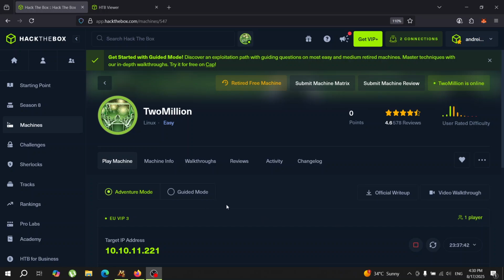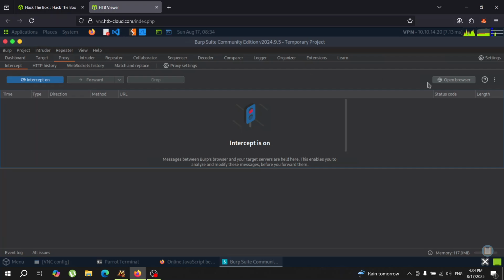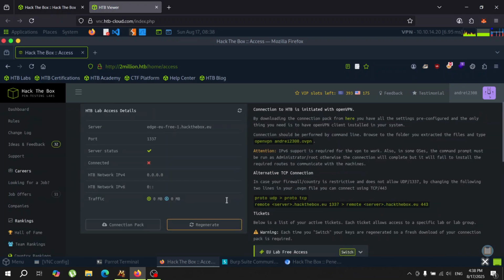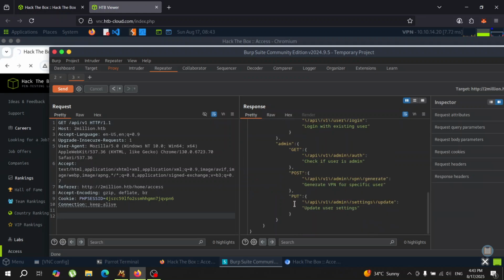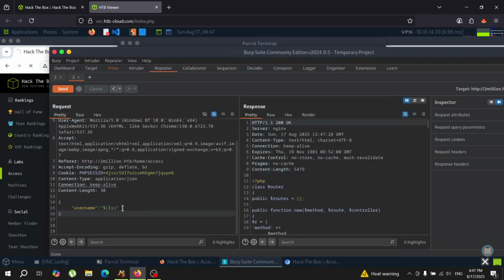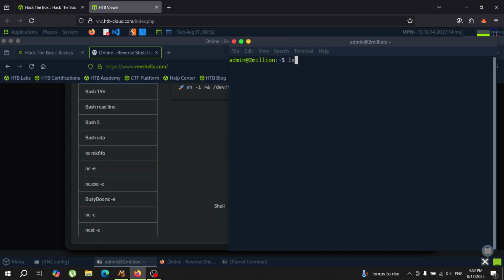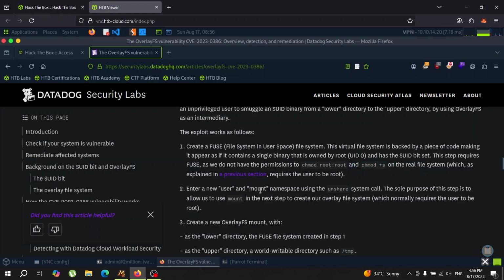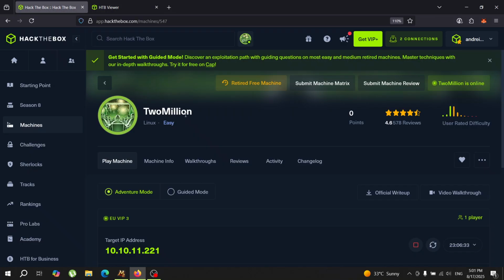2million Machine Walkthrough - Hack The Box